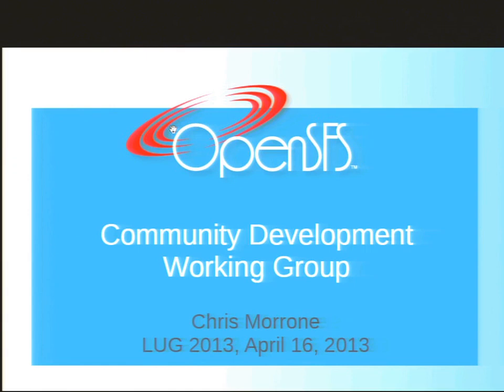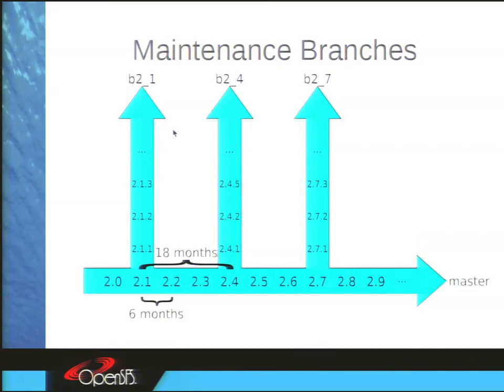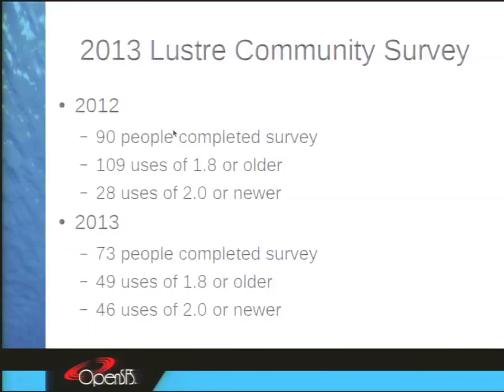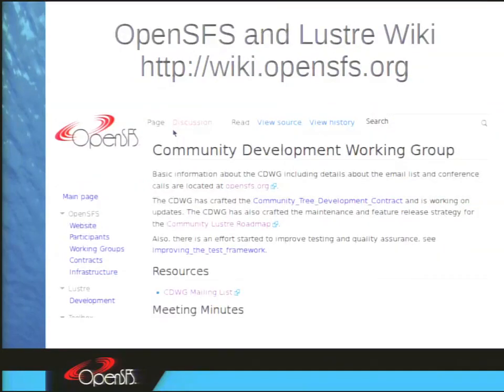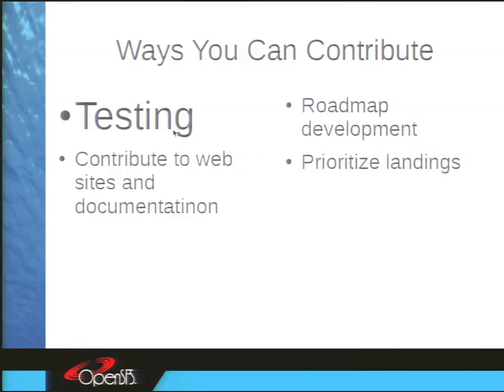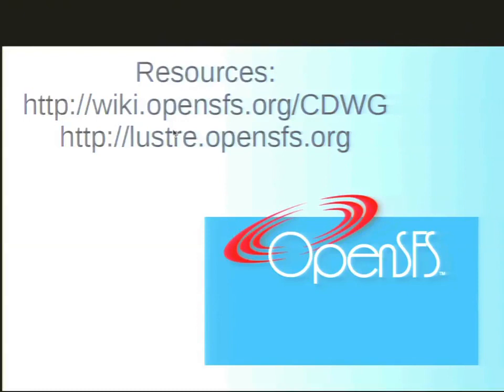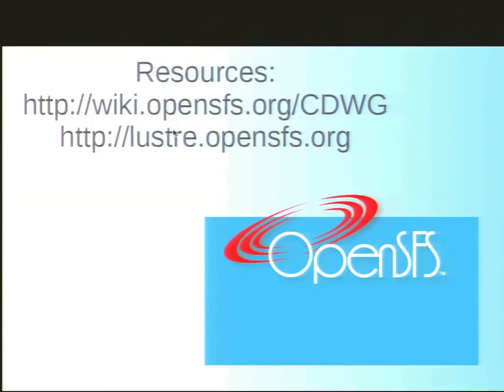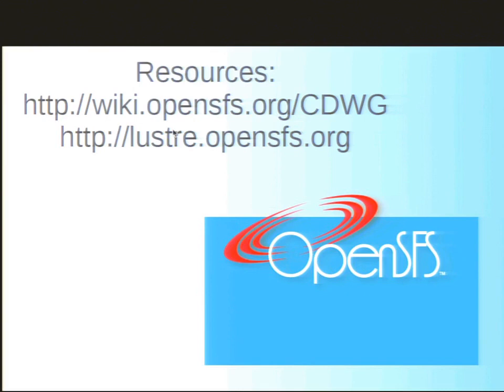LUG 2013: OpenSFS Community Development Working Group (CDWG)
LUG 2013: OpenSFS Community Development Working Group (CDWG) - Chris Morrone, OpenSFS